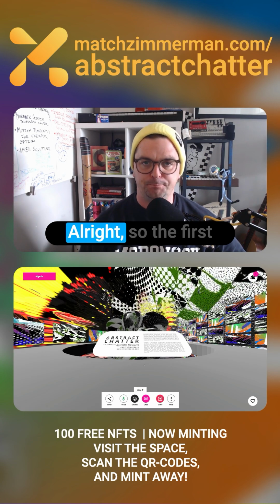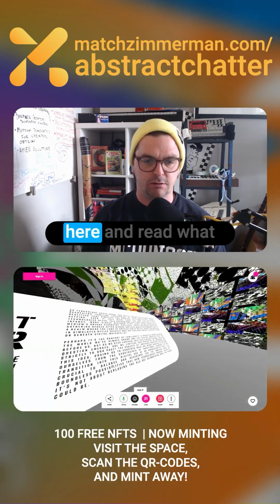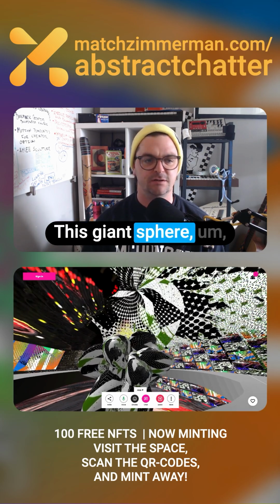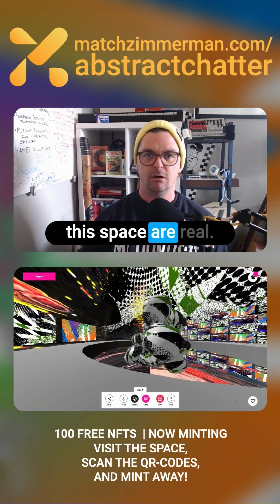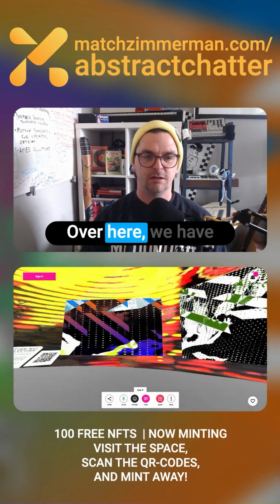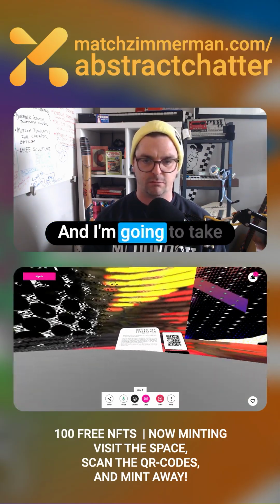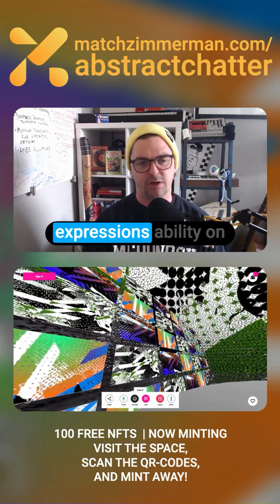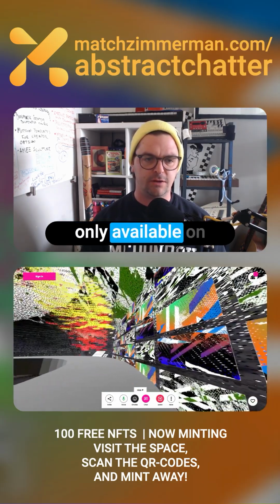Abstract Chatter | Video Tour | an immersive, metaverse experience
I recently completed an artist residency with @loopartcritque and @mudfoundation. Throughout the residency, I conceptualized, designed, and built an immersive, metaverse experience that serves as both an installation piece and a functional, generative art gallery. I have put together a video tour of the space, during which I walk through the inspiration, conceptual underpinnings, and technical approaches I adopted when working on the project.

An added bonus: inside the space are links to free Abstract Chatter NFT collections!

The space is available to explore through both VR headsets and desktop machines